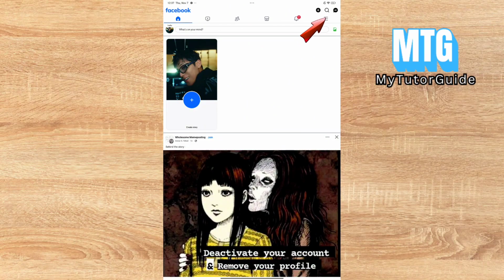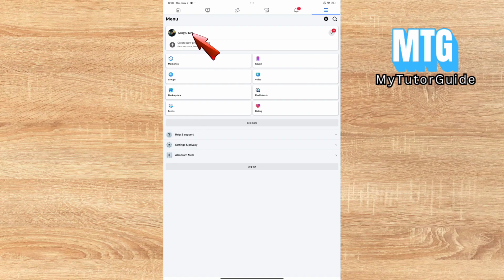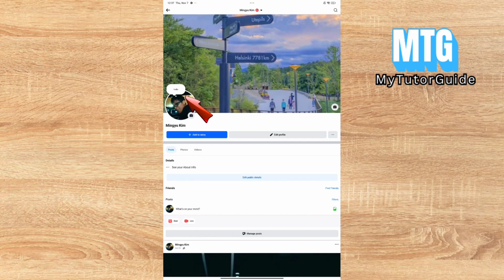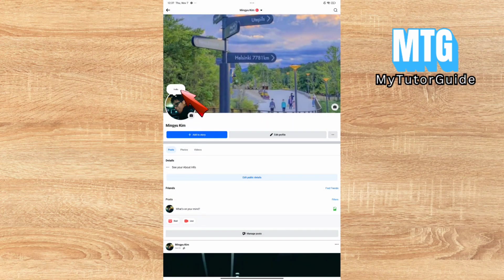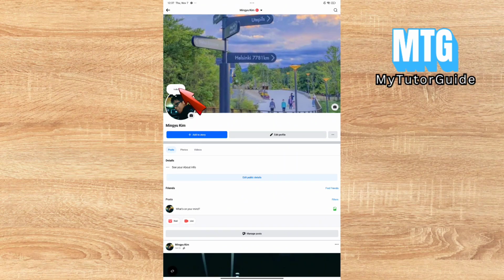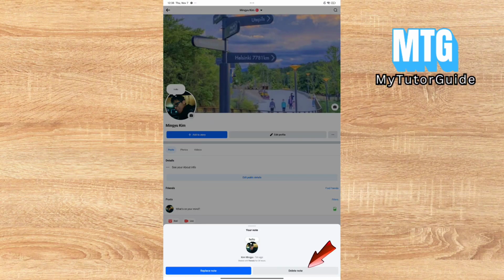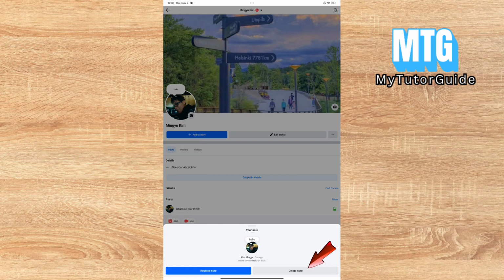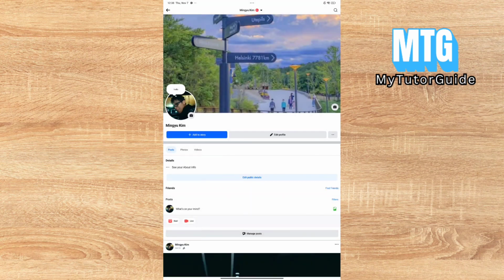How To Delete Note On Facebook Profile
How To Remove Note On Facebook Profile

In this video I'll show you How To Remove Note On Facebook Profile. The method is very simple and clearly described in the video. Follow all of the steps & How To Remove Note On Facebook Profile